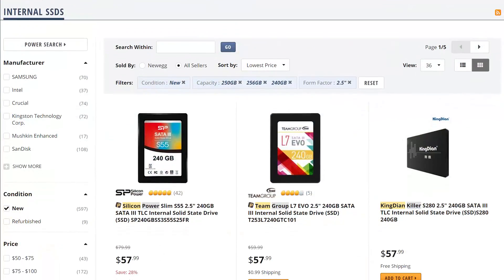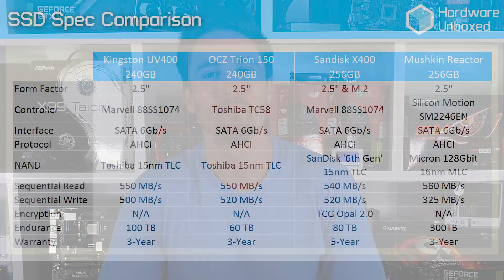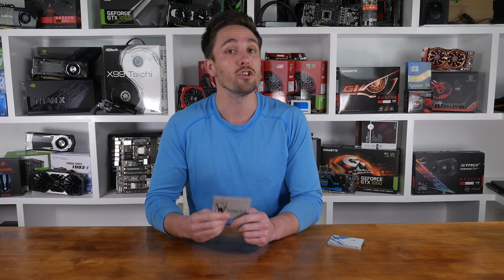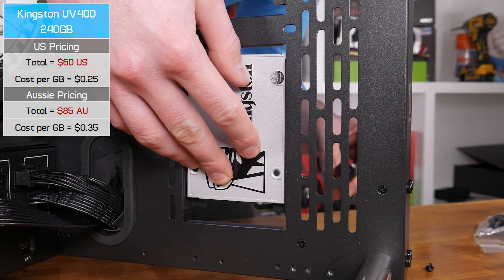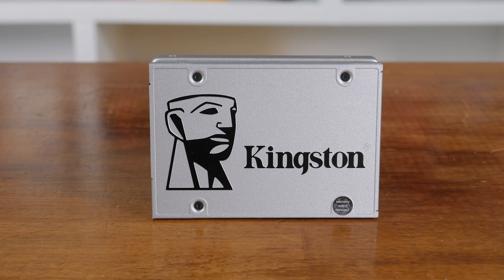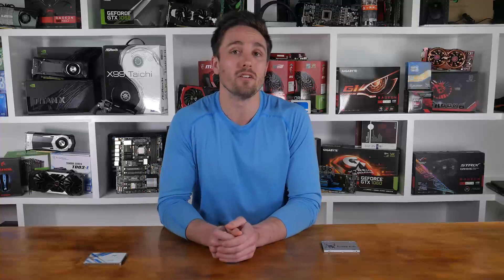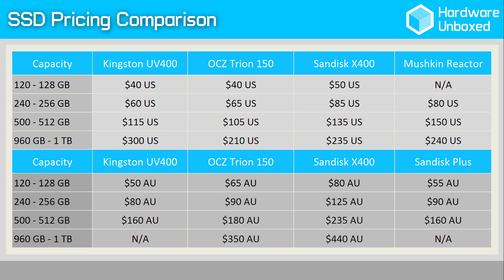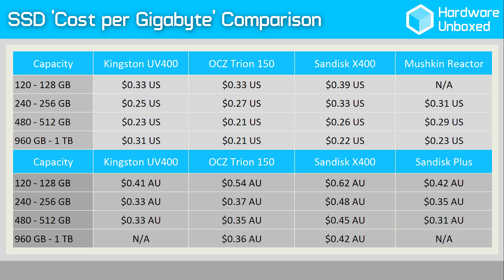Best Value SSD: Sept 2016 - Kingston UV400, OCZ Trion 150 & Sandisk X400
Check prices now:
Kingston SSDNow UV400
OCZ Trion 150
Sandisk X400

link]/5KNkUW

VIDEO INDEX
0:00 - Intro
0:49 - Pricing has improved massively
1:21 - Spec comparison
1:38 - Kingston SSDNow UV400
2:32 - OCZ Trion 150
3:04 - Sandisk X400
3:35 - SSD Pricing Comparison
4:07 - Final note